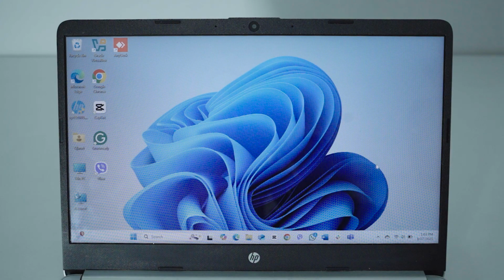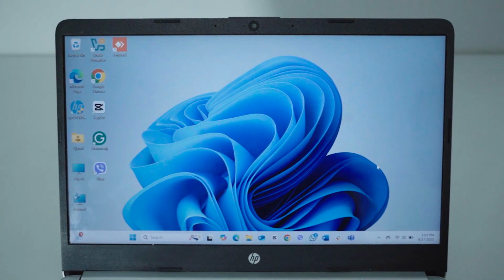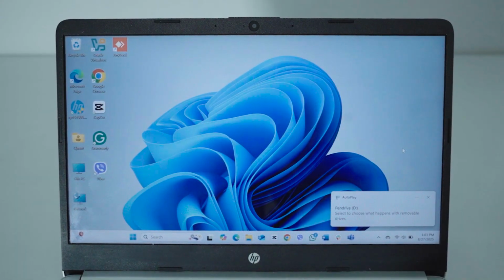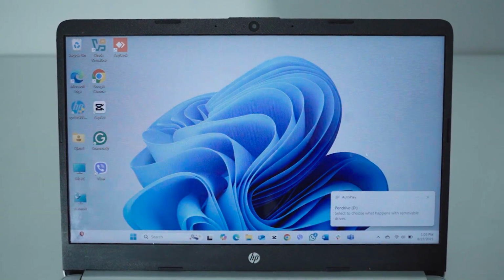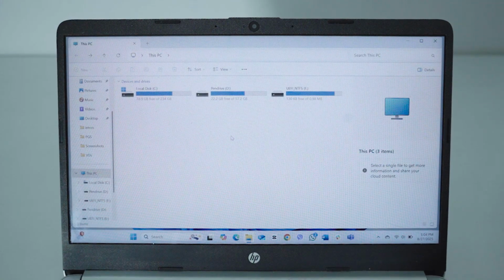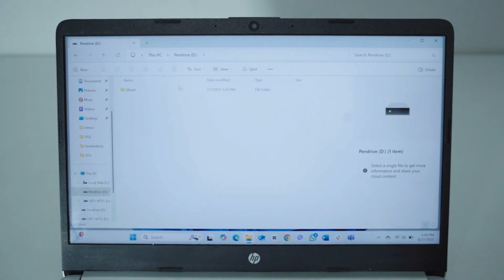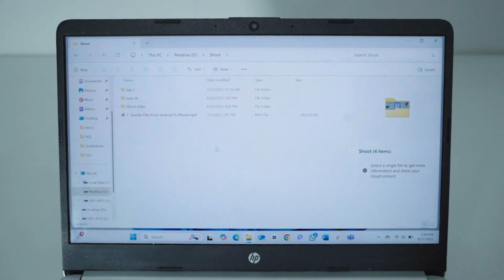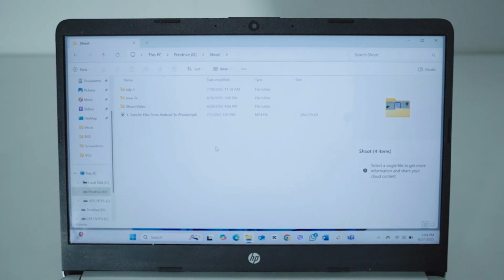How To See Pendrive Files On Laptop | Open USB Folder In Windows 2025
"How To See Pendrive Files On Laptop | Open USB Folder In Windows 2025" - A Video Guide by How To Tutorials.

To view pendrive files on your laptop, first insert the USB drive into a port. On Windows, open File Explorer and look under This PC for your pendrive, just click it to see all stored files. From there, you can open, copy, or move files easily.